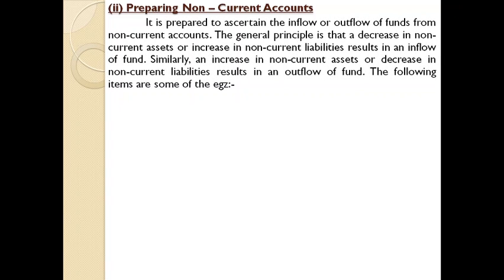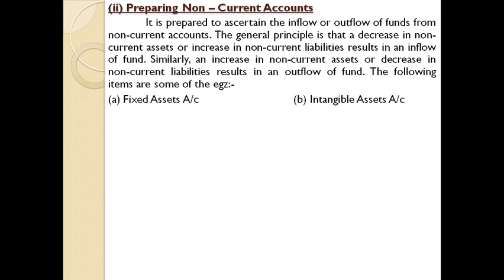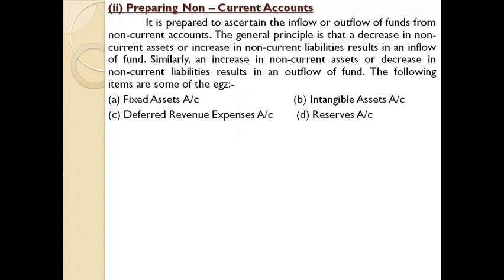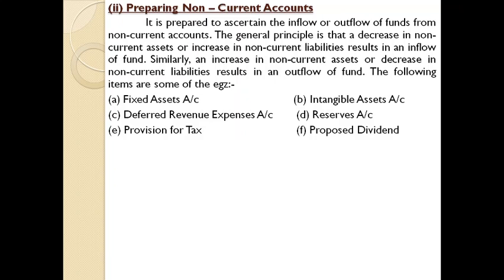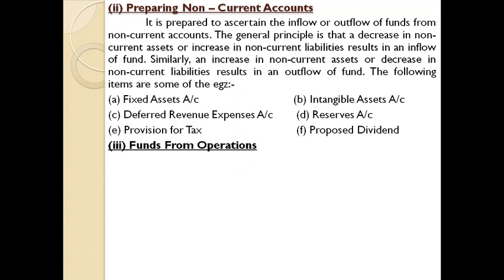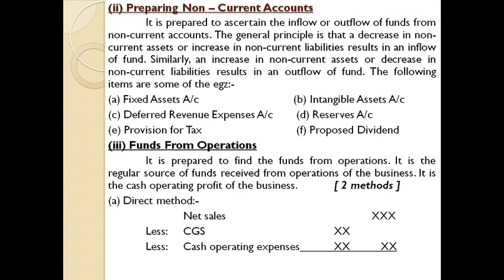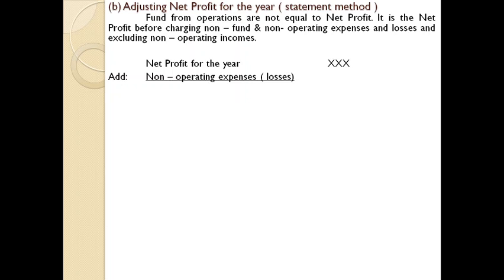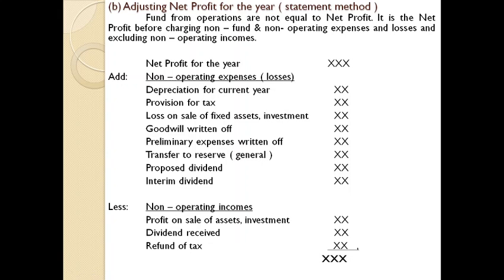Accounting for management 57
Preparation of non-current accounts, Fund from operations, concept, meaning, methods,